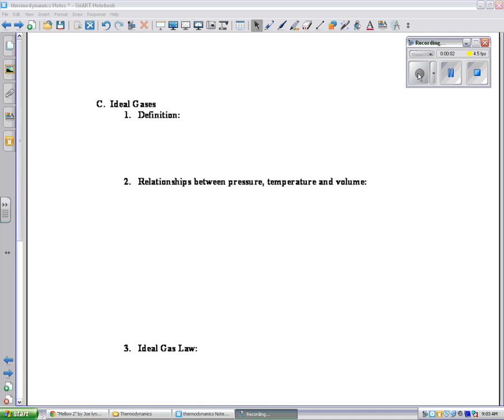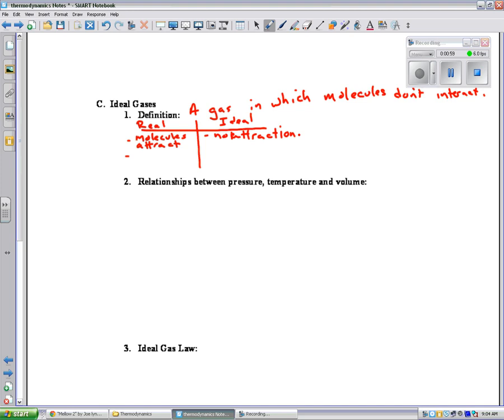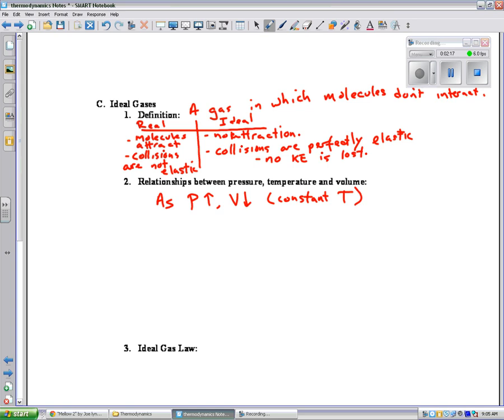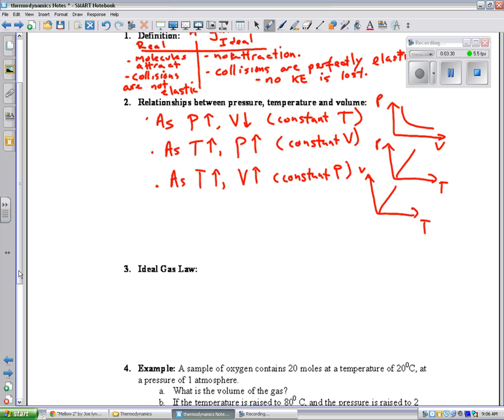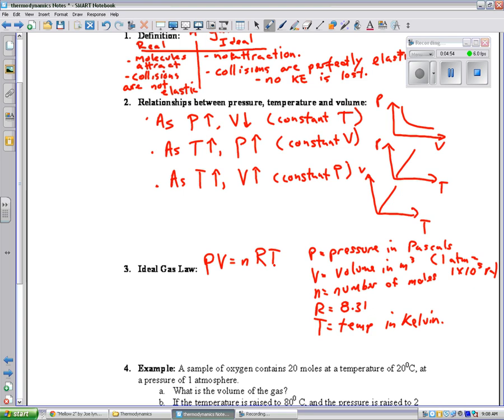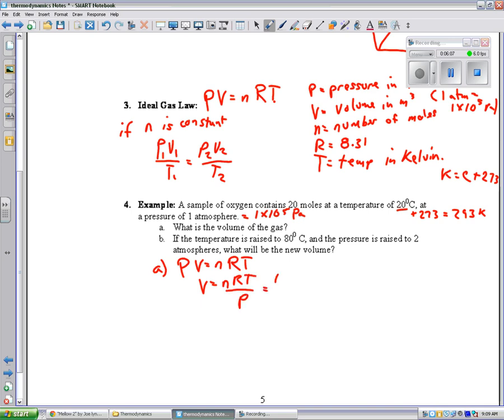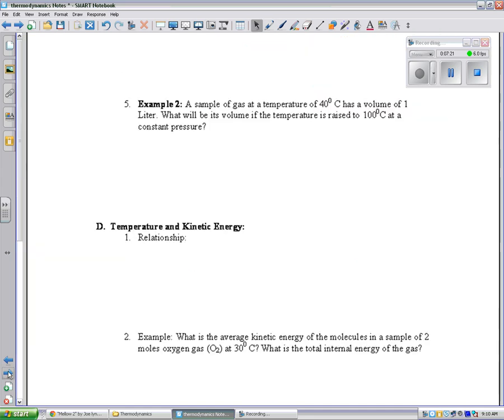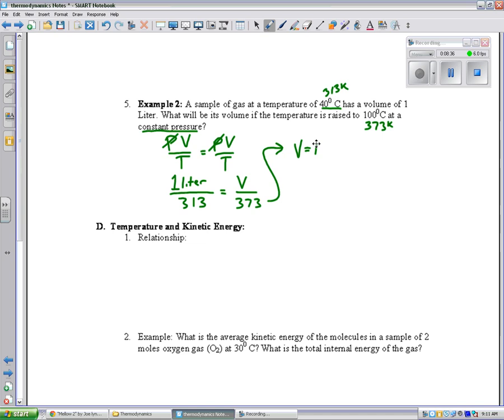Thermodynamics Video 1